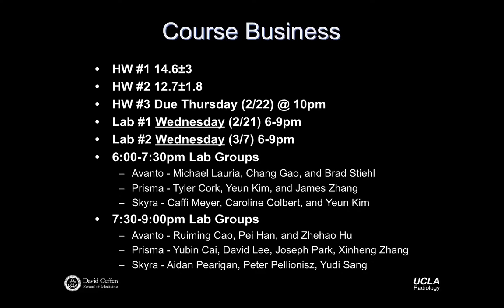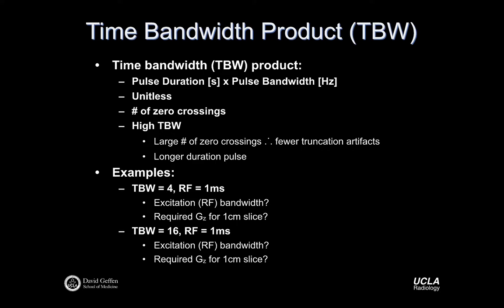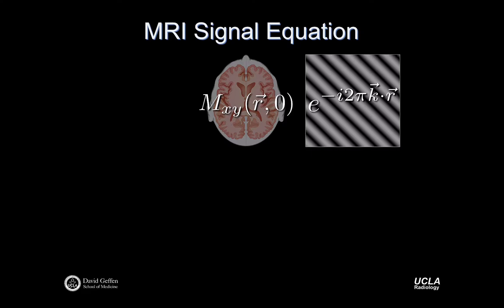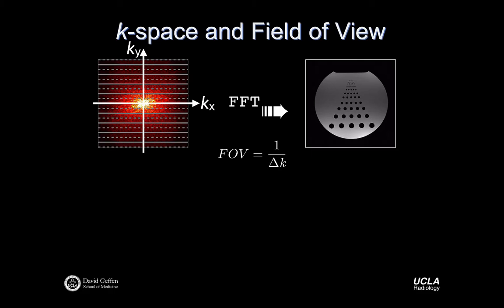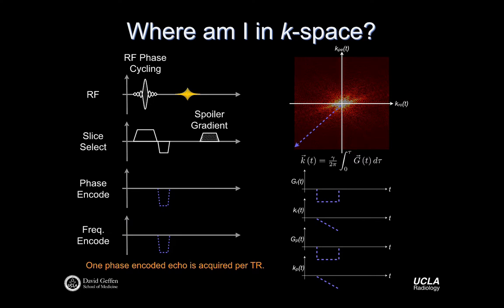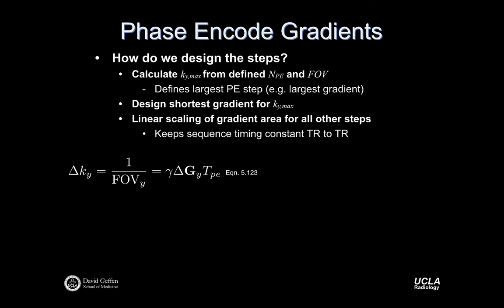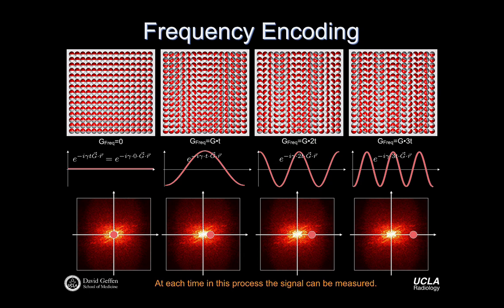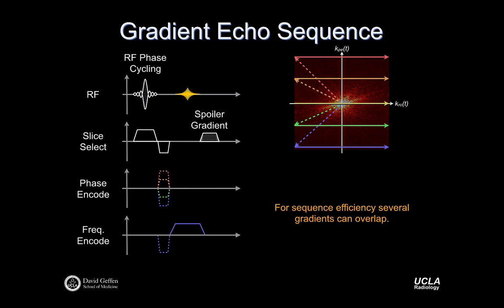M219 2018 Lecture13